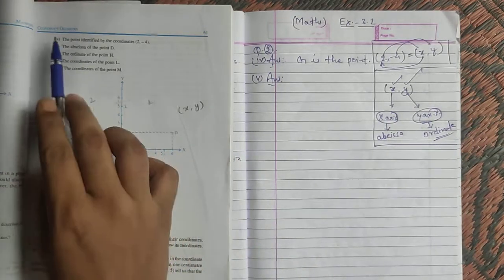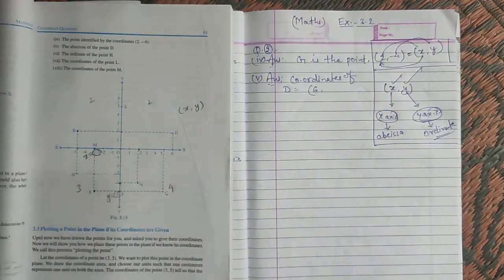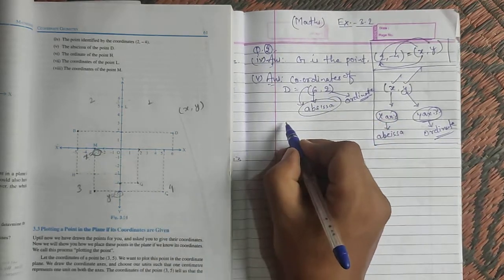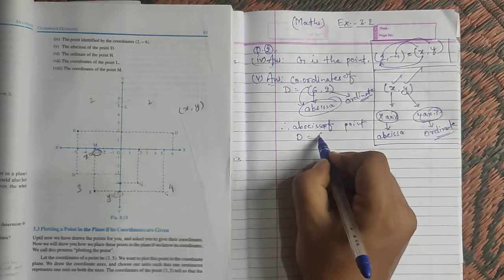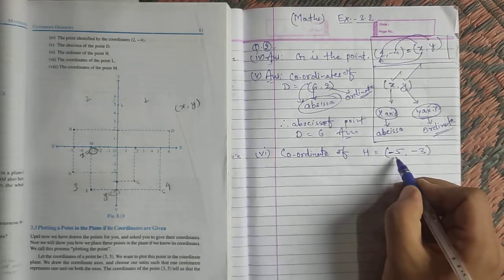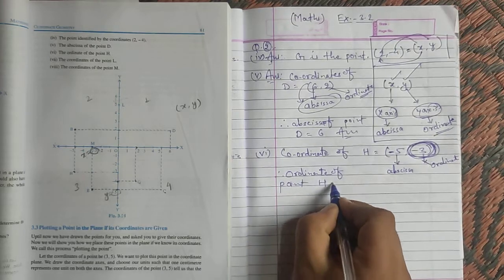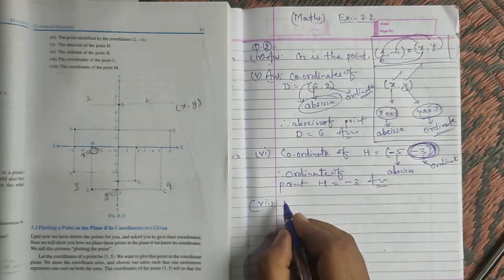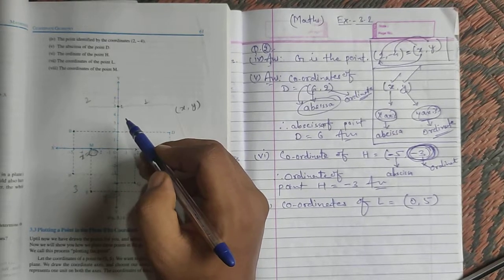Class 9th Ex 3.2 Ques 2 further